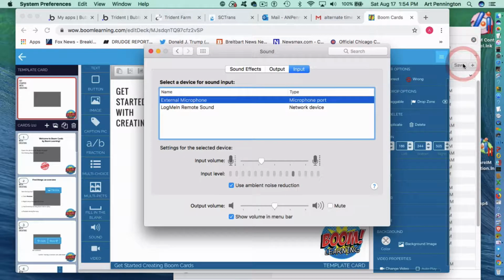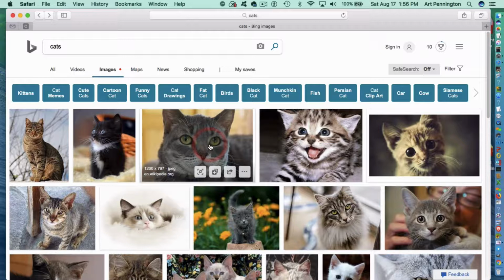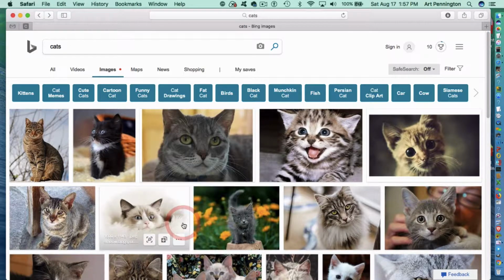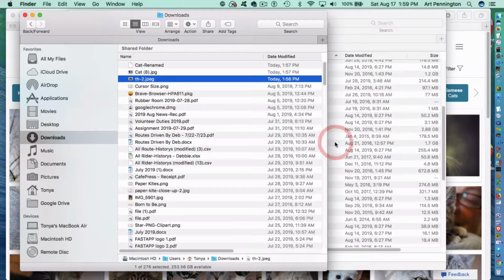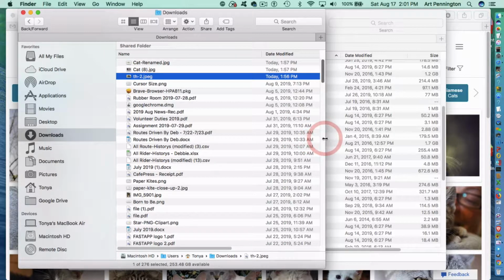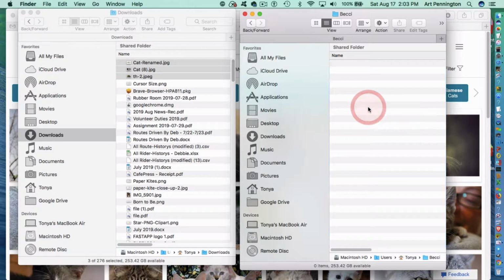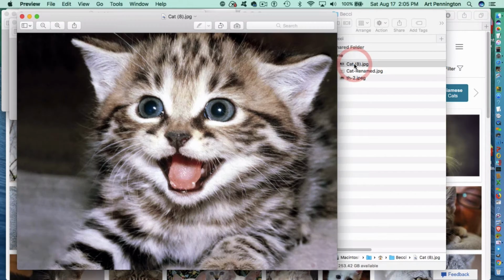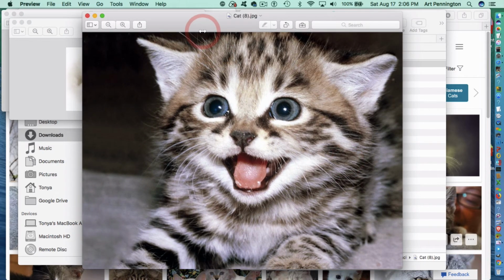Refresher1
Refresher video for Becci part 1